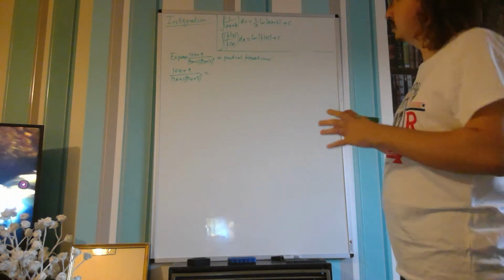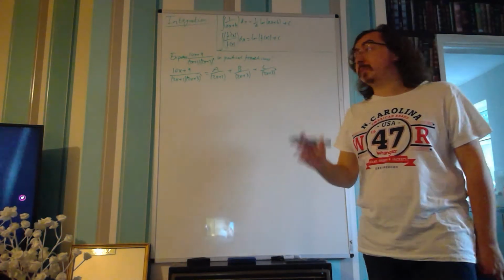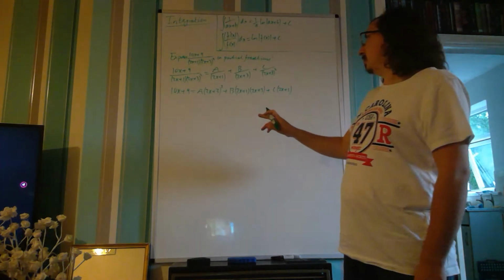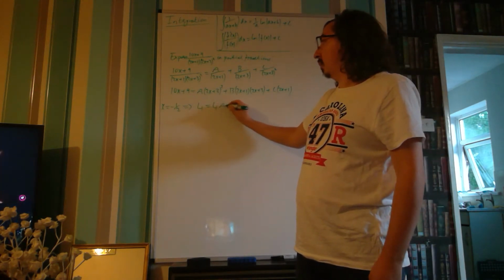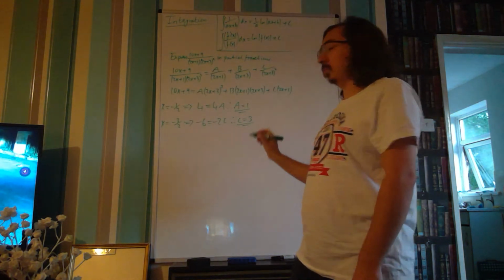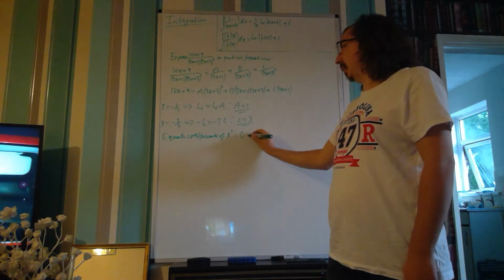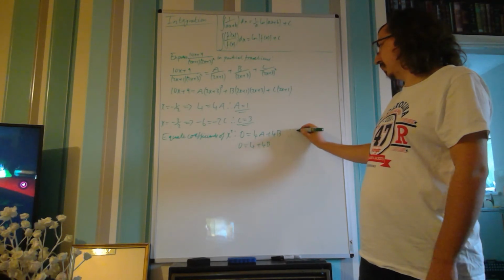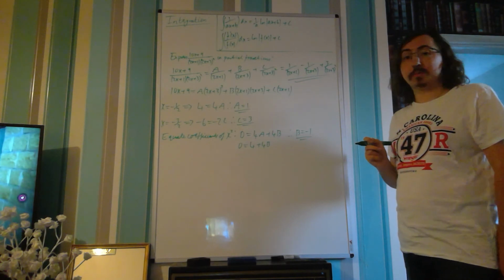Writing (10x+9)/(2x+1)(2x+3)^2 in partial fractions including repeated factors.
A video writing (10x+9)/(2x+1)(2x+3)^2 in terms of partial fractions including repeated factors.